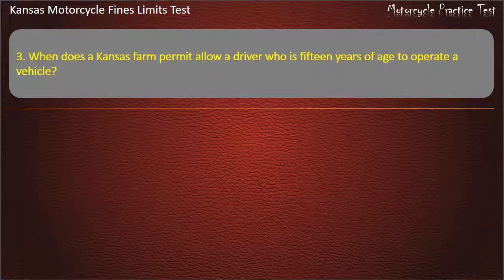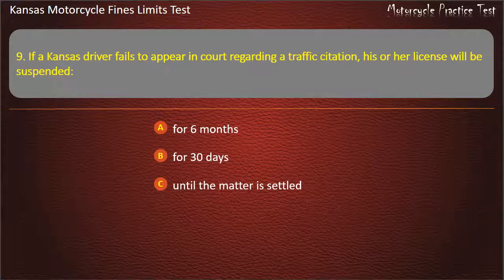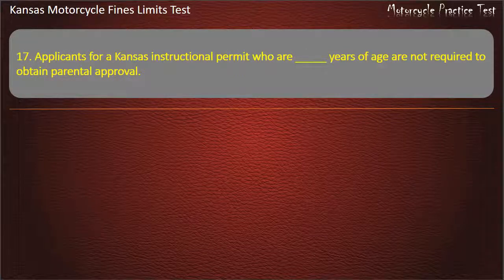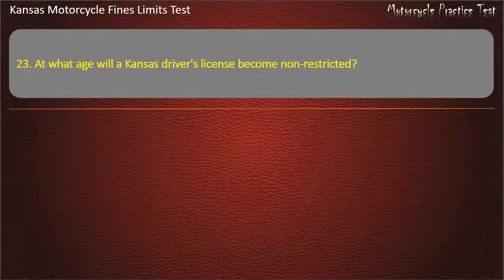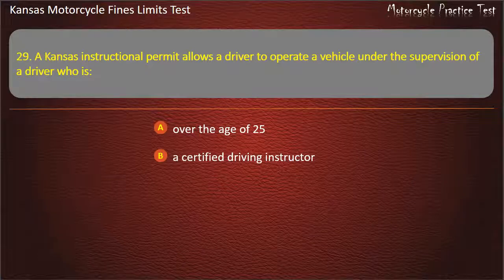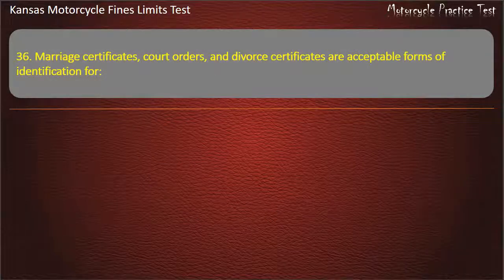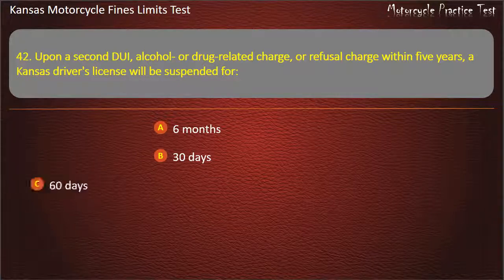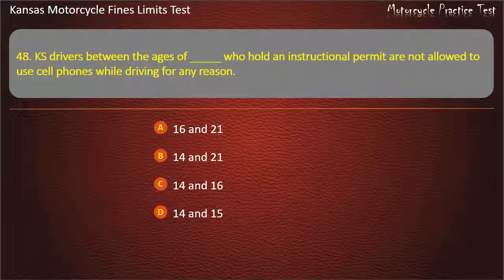Kansas Motorcycle Fines Limits Test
Hope that our practice tests will help you well prepare for the written test. Keep practicing with us, you'll get your license soon ;-)